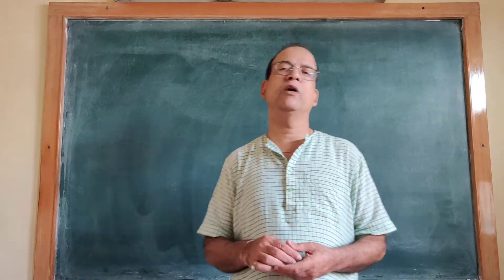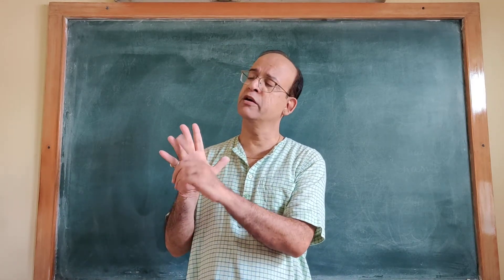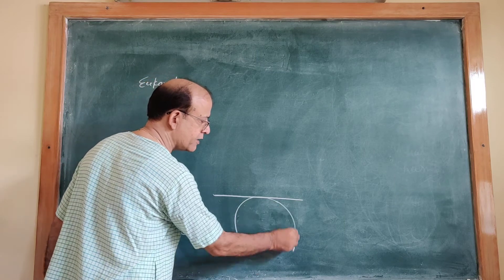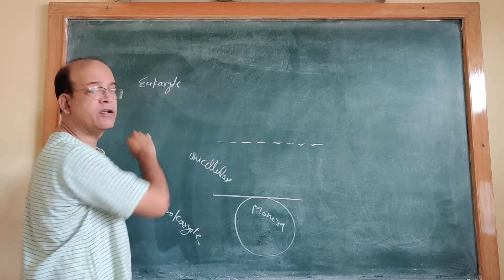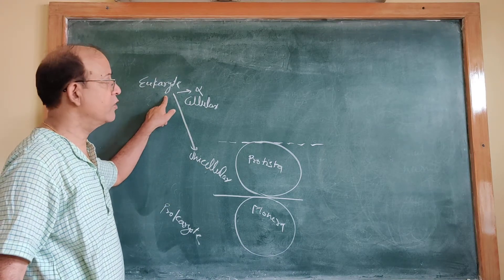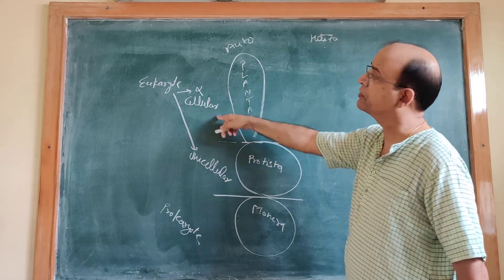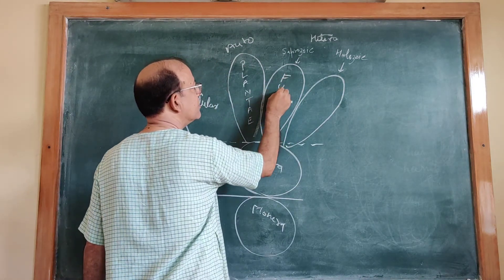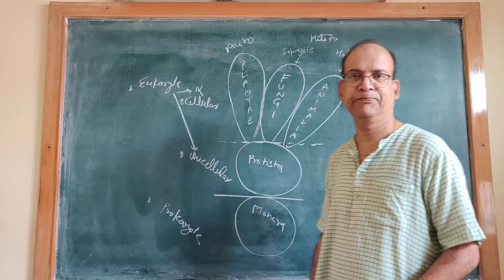Biology class 11: Five kingdoms system of classification.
Five kingdom system of classification.